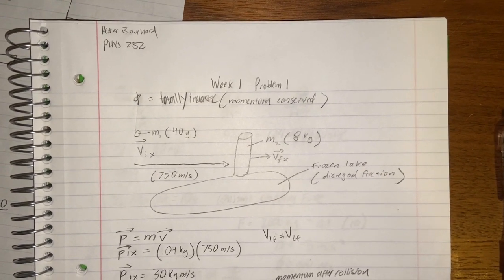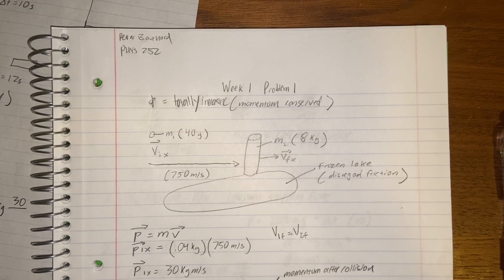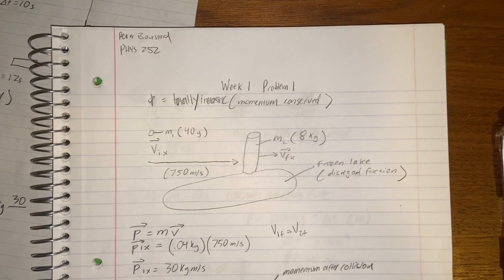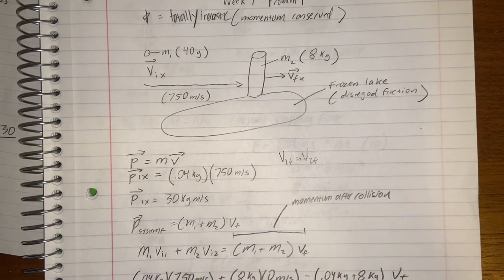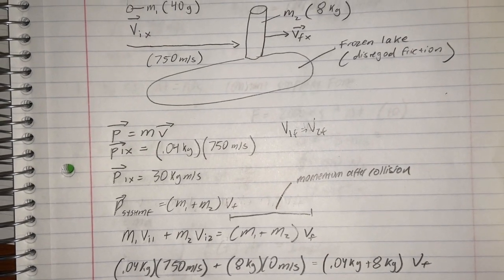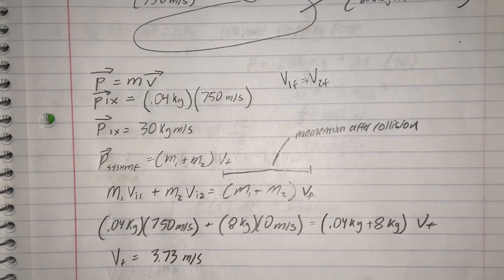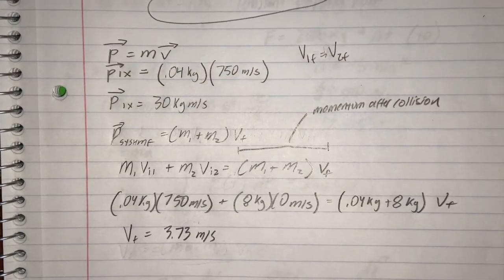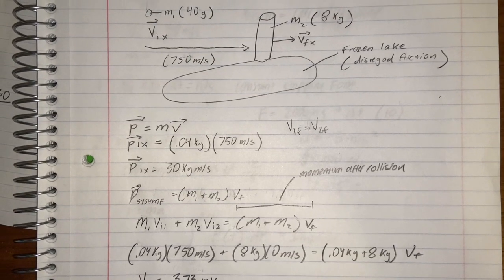week 1 problem 1 video explainer